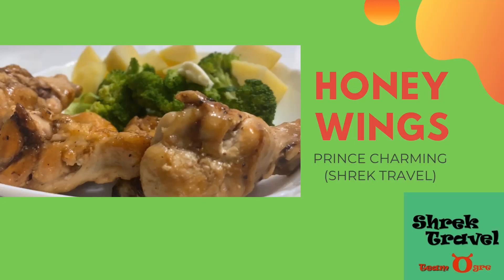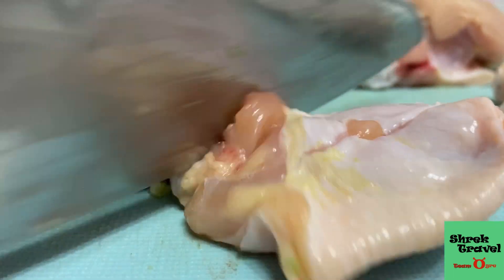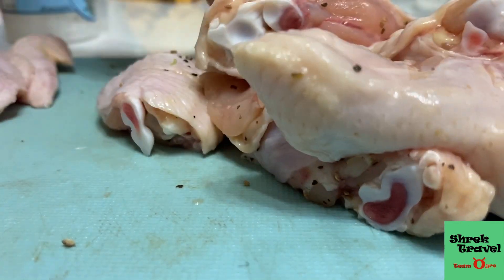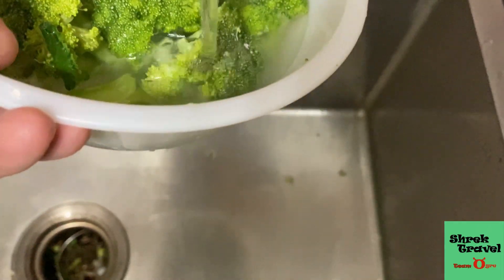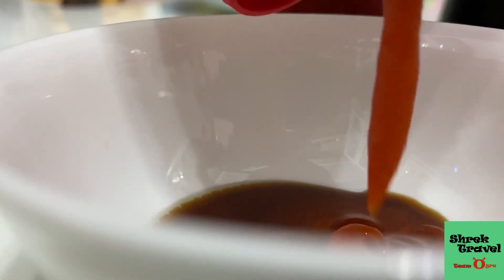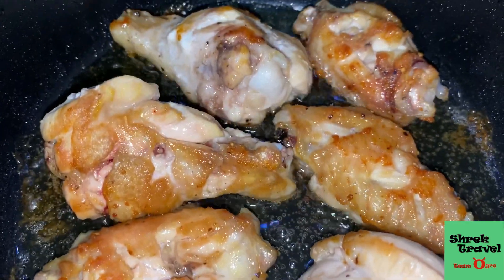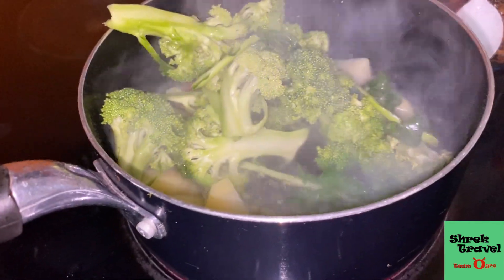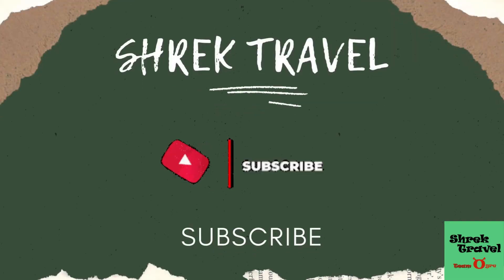HOW to RV Camper Cooking with Prince Charming Honey Wings